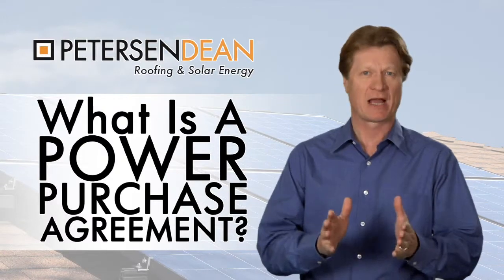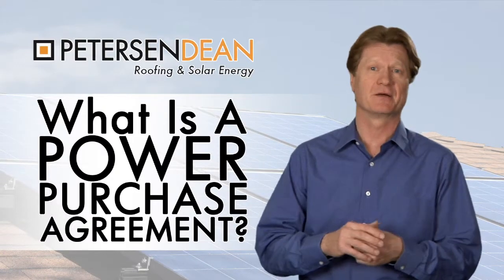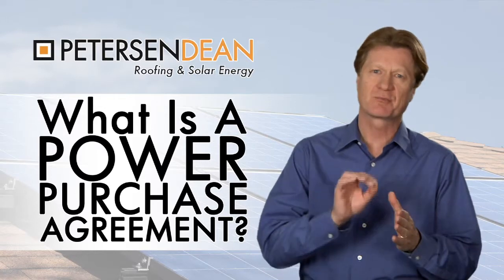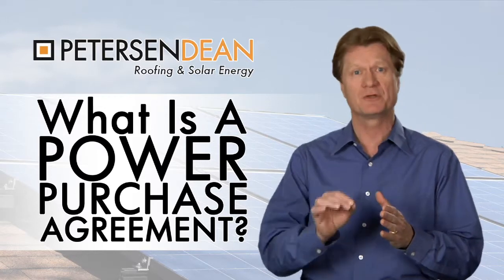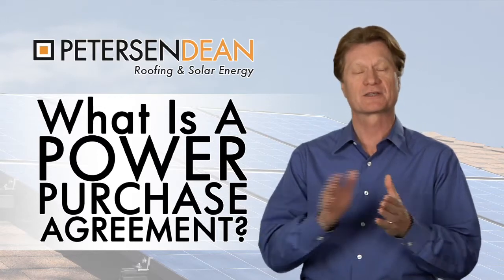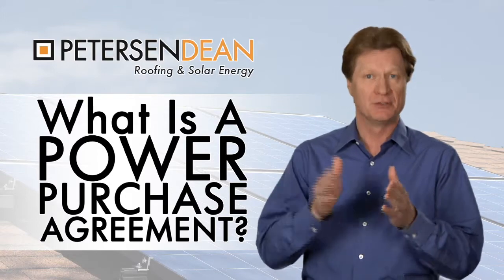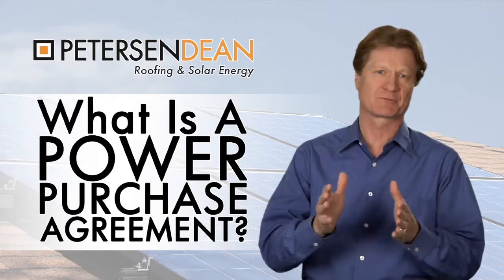What is a Solar Power Purchase Agreement (PPA)? | NV NSCB # 0082933, 059339, 09094A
A Power Purchase Agreement (PPA) is a common financing option for homes and businesses to install solar power without needing up-front capital to install the panels.  When financing solar with a Solar PPA, the solar panels are installed under a long-term agreement that the electricity produced by the solar panels, will be purchased at a fixed rate, usually lower than retail utility rates. With a PPA a third party retains ownership and is responsible for maintenance and insurance and optimal system performance.  The home and business simply buy the power that the solar panels are producing and benefit from lower electricity rates, fixed for long-term with little or no up-front installation or equipment costs.